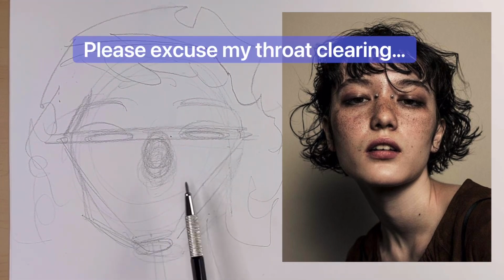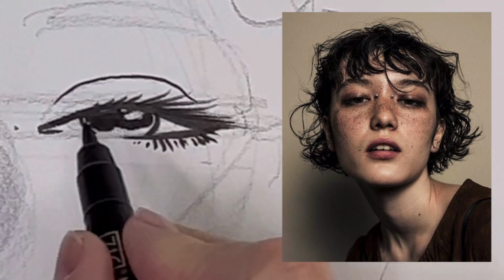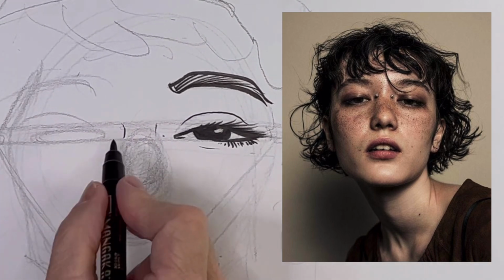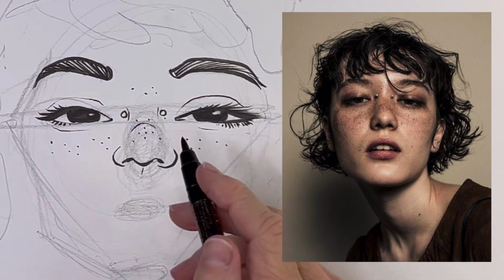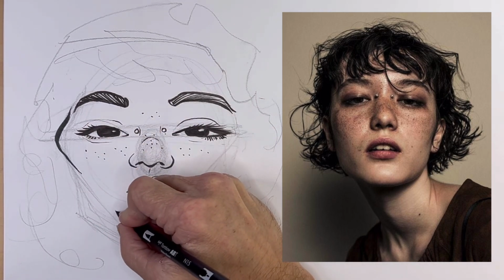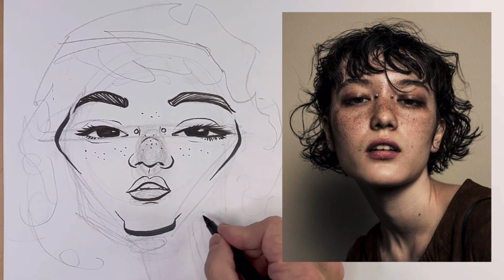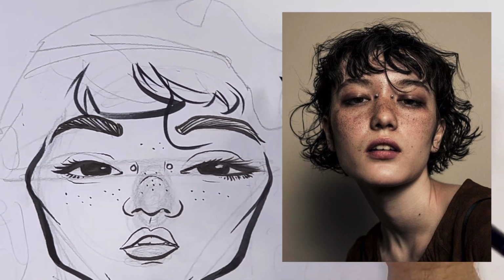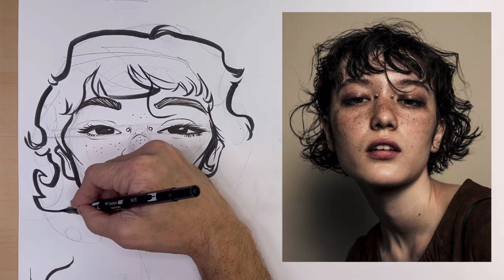Caricature Drawing and Stylized Portrait Practice￼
Caricature Drawing Tutorial

The best books that I’ve found on drawing Caricatures are at these links:

The mad Art of Caricature
Tom Richmond

Caricaturist's Handbook: How to Draw Caricatures and Master Exaggeration
Jim Van Der Keyl

How to draw Caricatures
Lenn Redman

My Three top Marker are:

1. Tombow brush pen

2.  Zig Cartooning Mangaka medium

3. Zebra extra fine brush pen

Honorable mention:
Pigna Sakura markers

18x24 sketch pad

My Coloring Dragons Art Book

I hope you enjoyed this “how to draw caricatures” video.